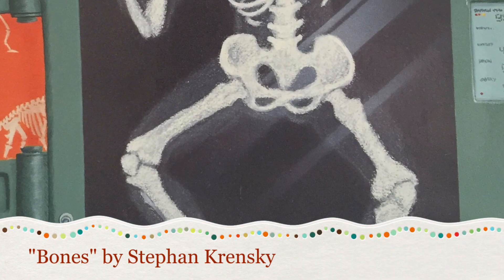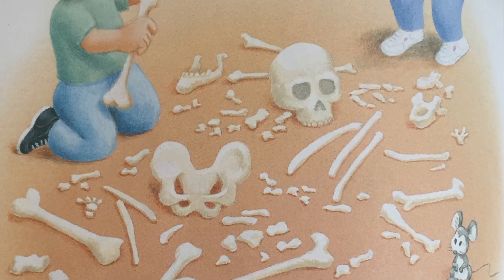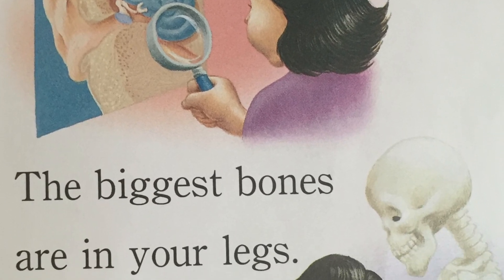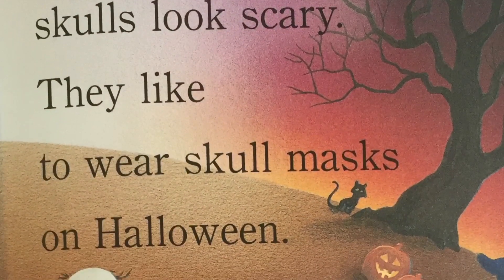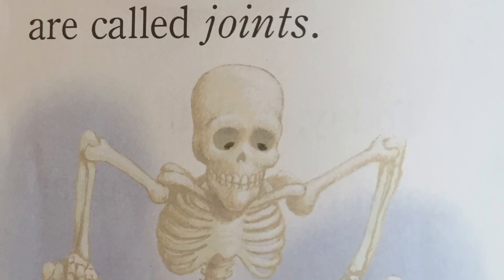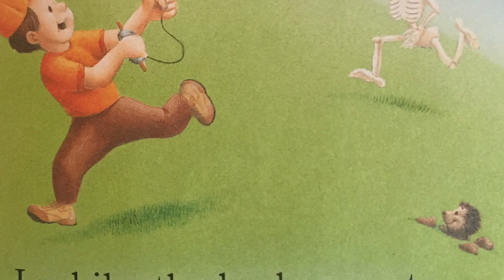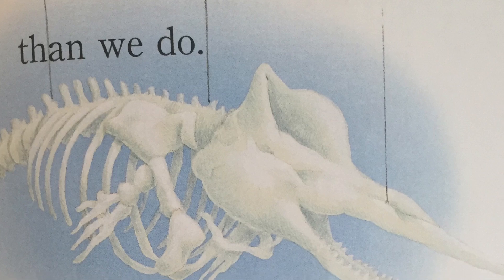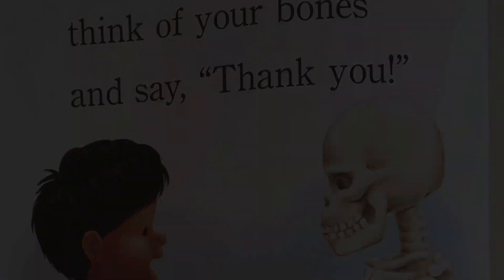Bones by Stephan Krensky, Book Read Aloud!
Welcome to the Kinder Garden!   Bones by Stephan Krensky is a Step Into Reading step 2 children's book about the human anatomy.  A great introduction to science for the little ones.
If you like this book, please go buy a copy also!